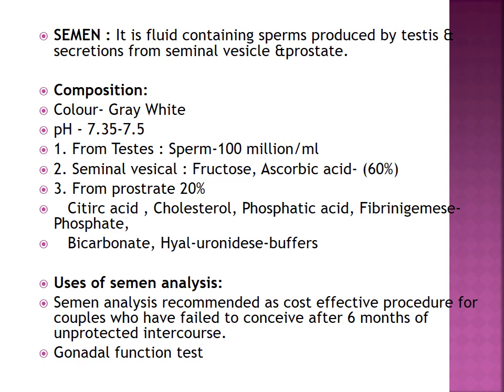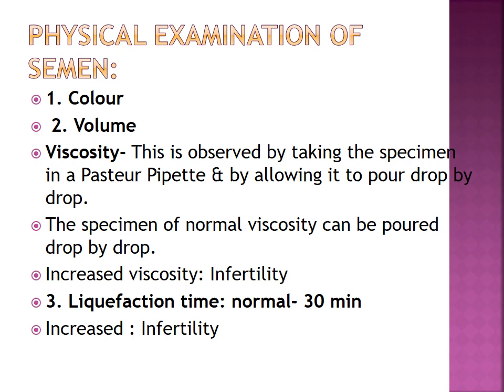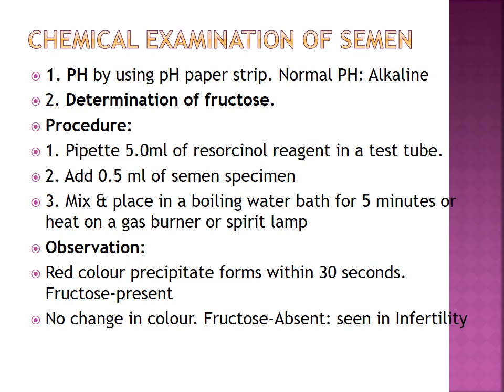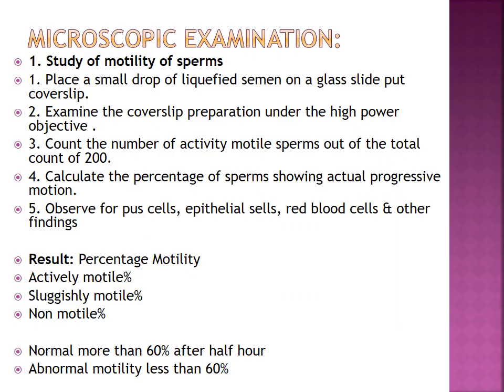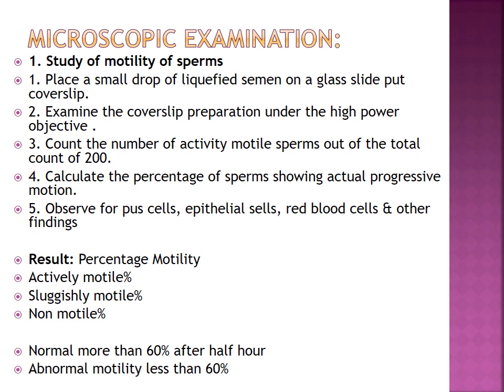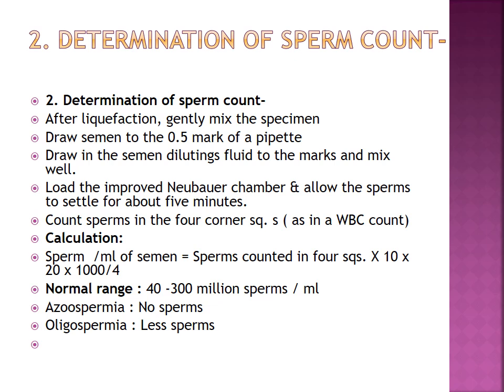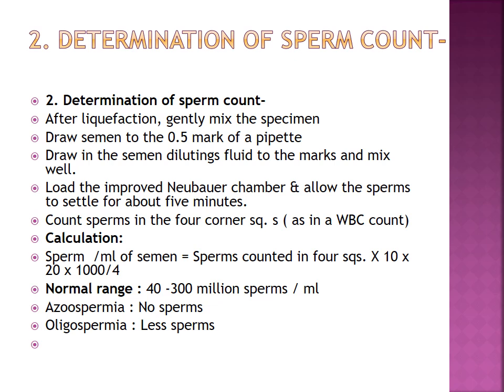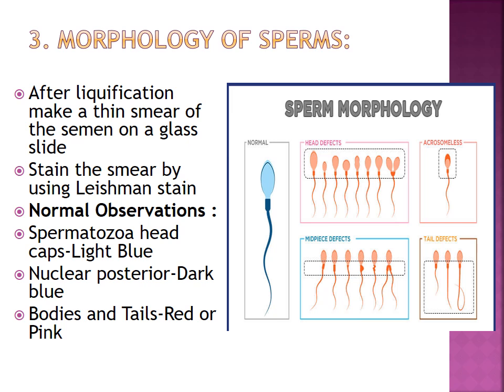Semen examination Dr Mutha